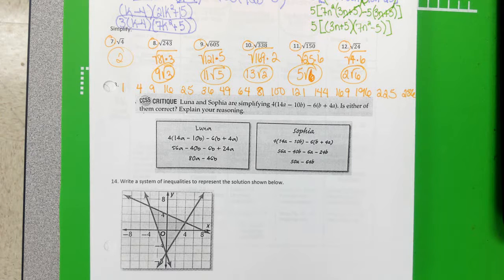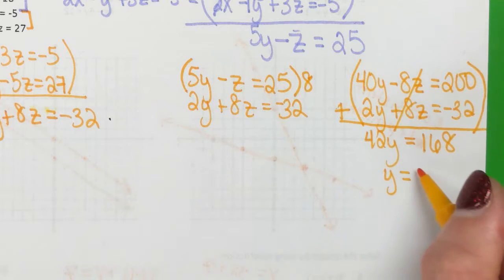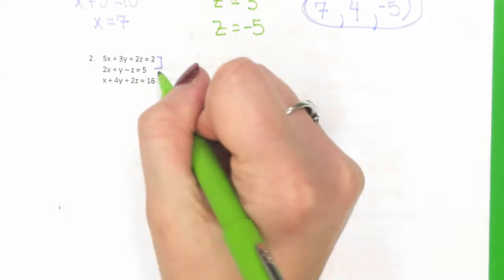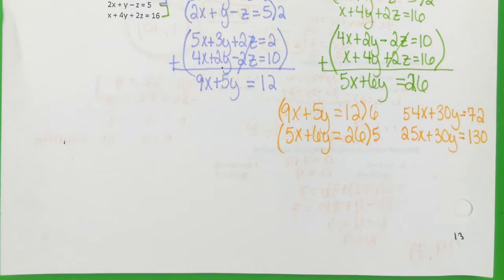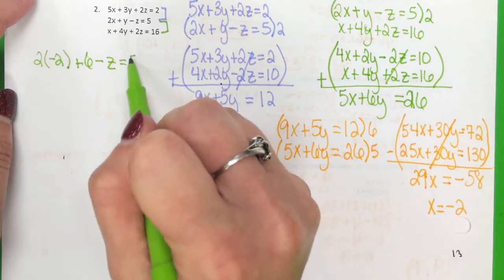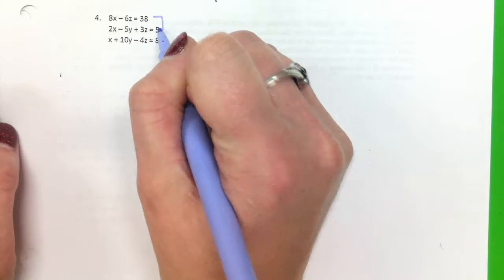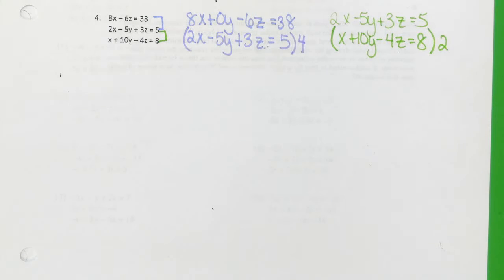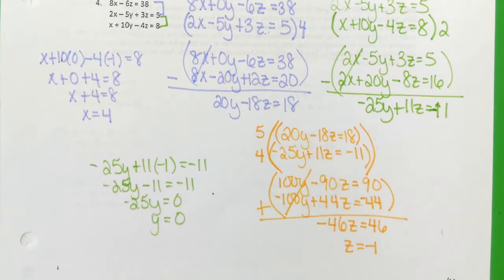9/28 3rd Period Lesson